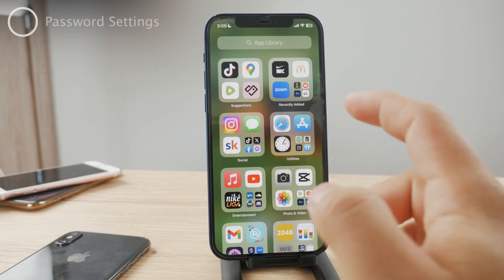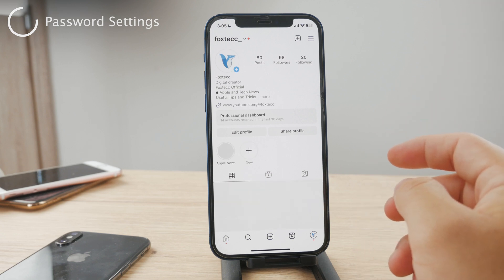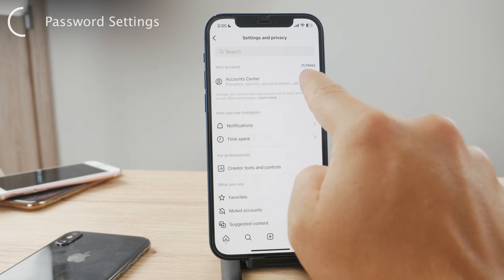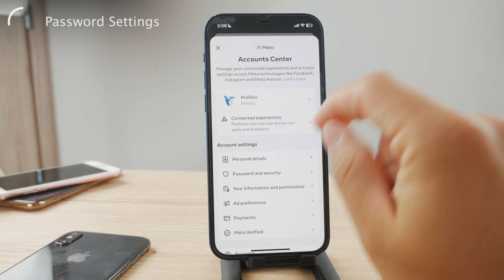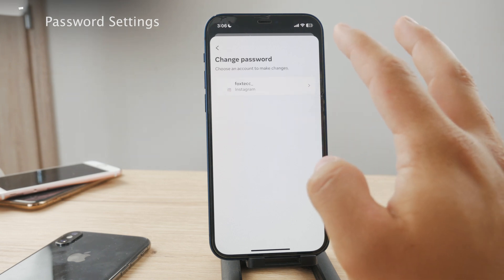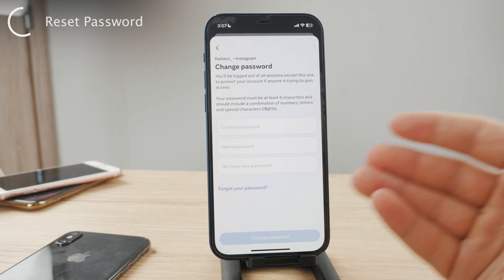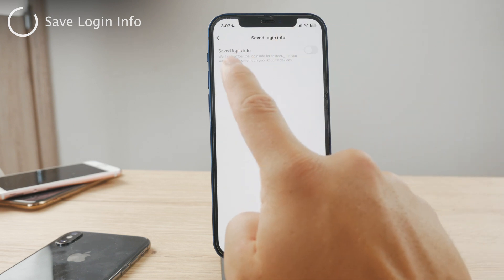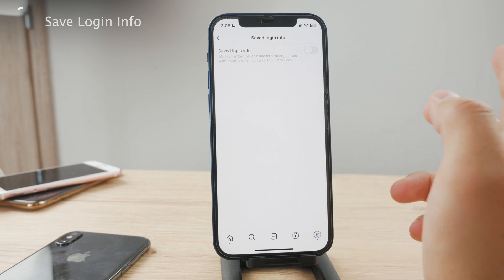Can You See Instagram Password on iPhone? (Explained)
Struggling to recall your Instagram password on your iPhone? Don't worry, we've got you covered. In this tutorial, we'll walk you through the process of recovering your forgotten Instagram password using your iPhone.

Timestamps:
0:00 See Instagram Password
0:17 Before We Begin
0:36 Password Settings
2:16 Reset Password
2:48 Save Login Info
3:18 Website Method
4:43 Conclusion